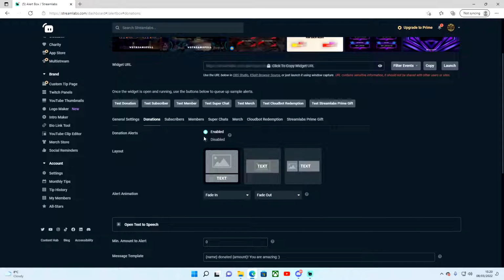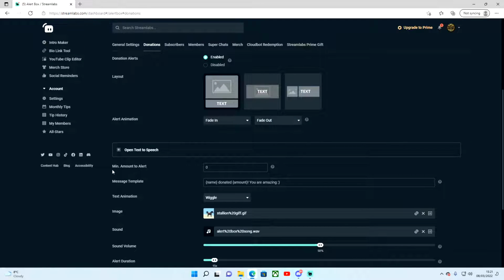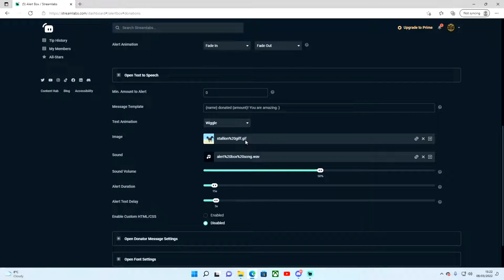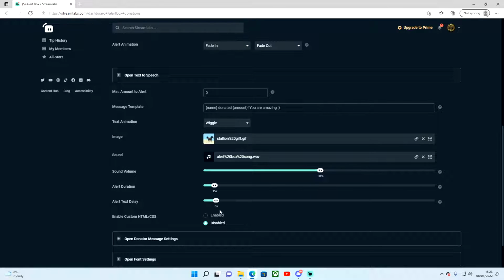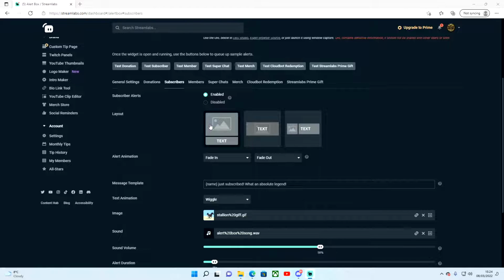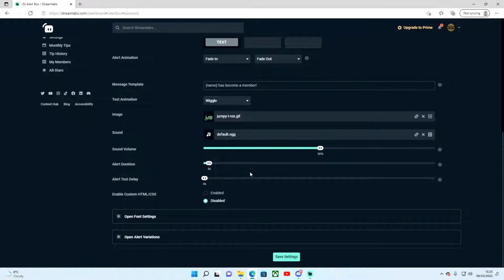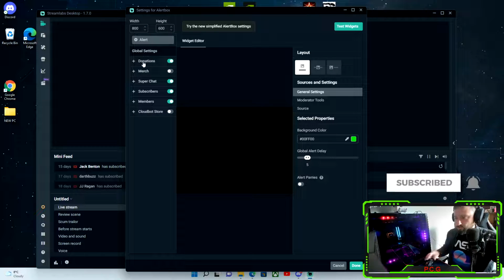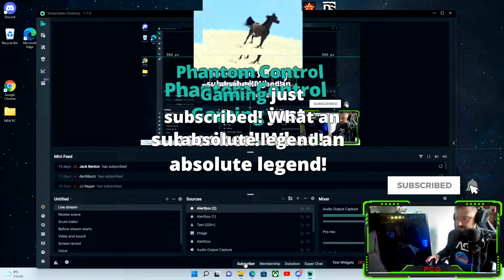OBS streamlabs-Adding alerts Follower, Subscriber, Donation~Basic for new streamers (Twitch/YouTube)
Hey folks back with some more obs tutorial videos, in this video we look at setting up your live alerts for twitch and YouTube using obs stream labs. This is just a quick and easy guide designed to help folks just starting off without overwhelming anybody and getting the basics down so we can start streaming with alerts as fast as possible.

Hey folks if you like the content and like supporting small content creators you can by myself a coffee and of course you don't have to but every little helps support the dream. Keep being awesome and stay cool :)